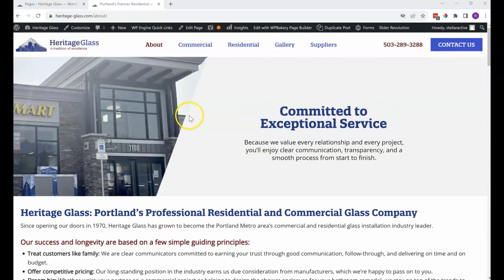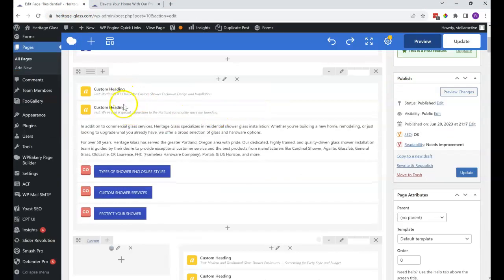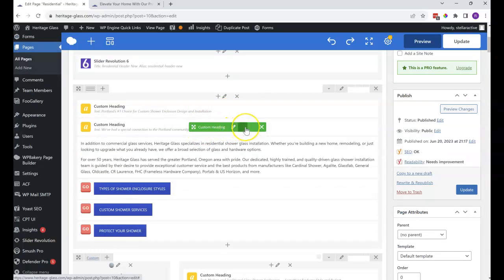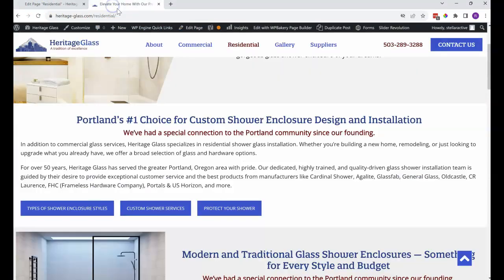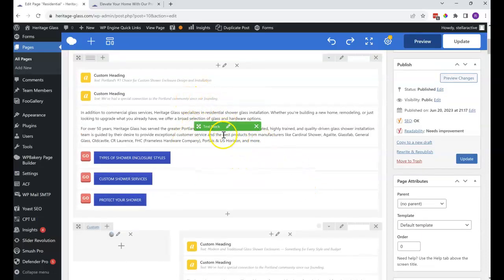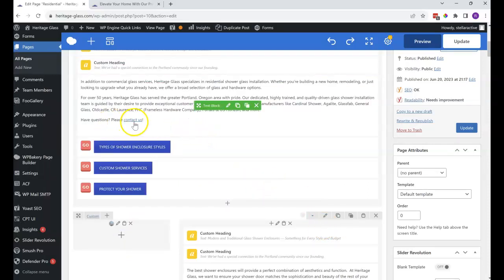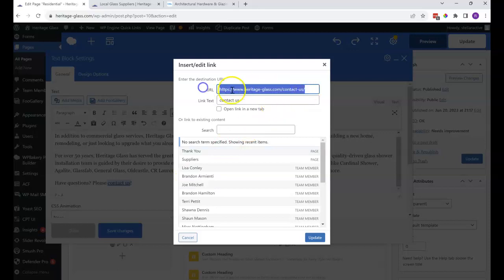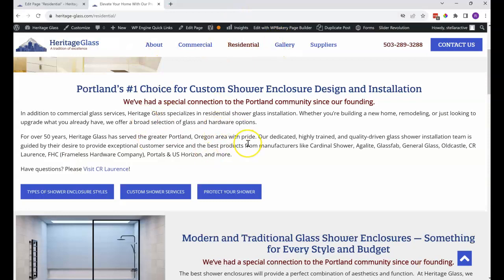Heritage - text edits and links